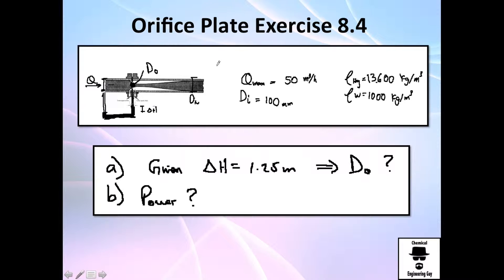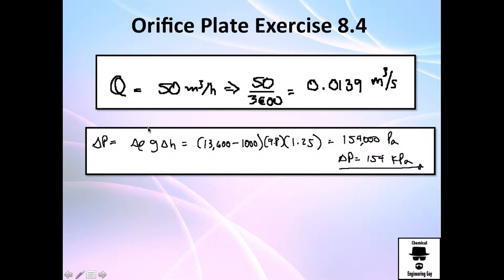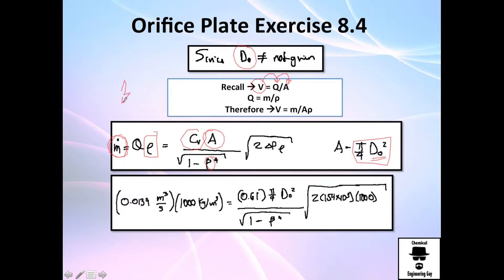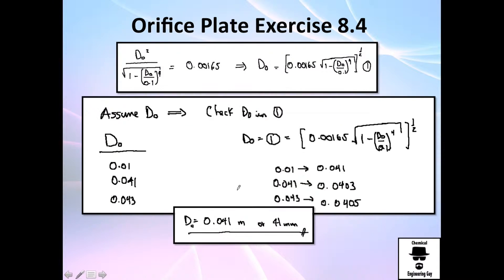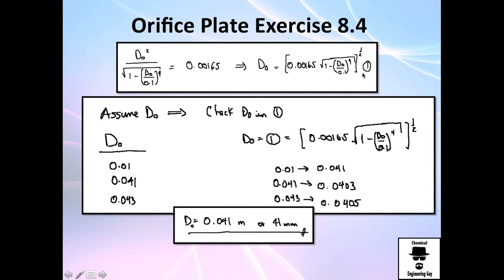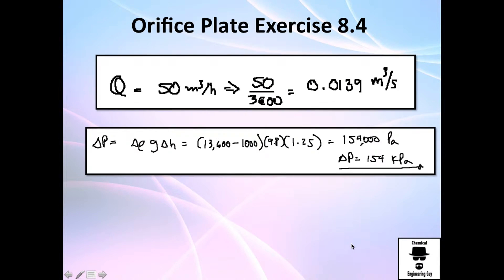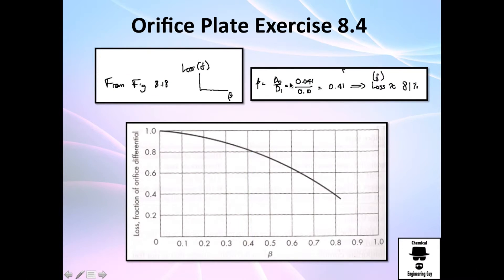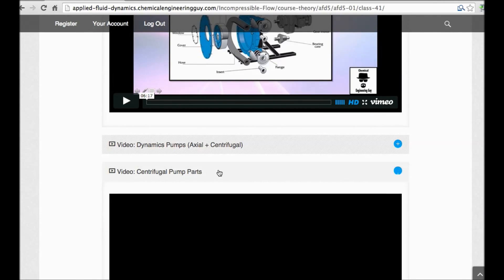Orifice Plate - Exercise / Applied Fluid Dynamics - Class 039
The orifice meter is pretty similar to the Venturi Tube. The only problem is that this is operated with plates, sudden contraction of the flow, therefore more pressure drop!

This is expensive to operate but cheap to get and install.

-x-x-x-

Facebook.com/ChemicalEngineeringGuy

Twitter.com/ChemEngGuy